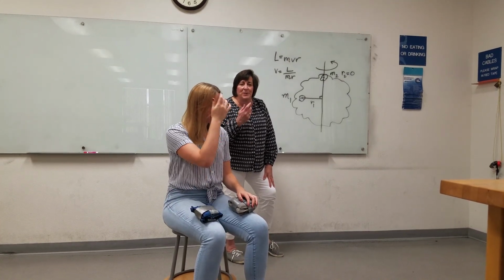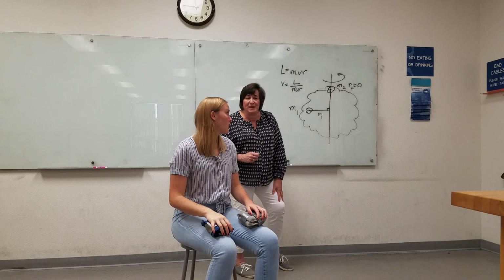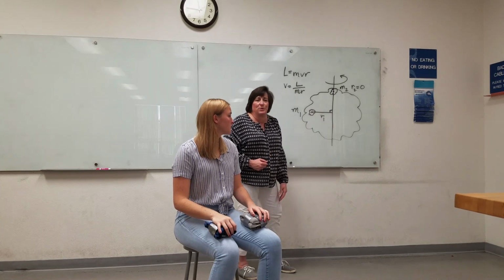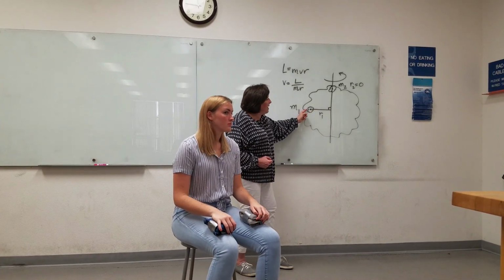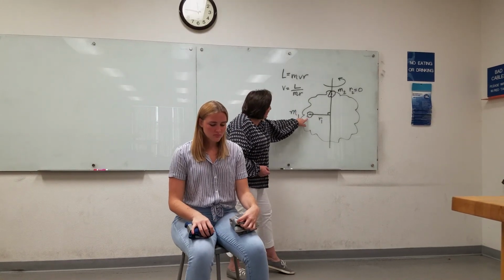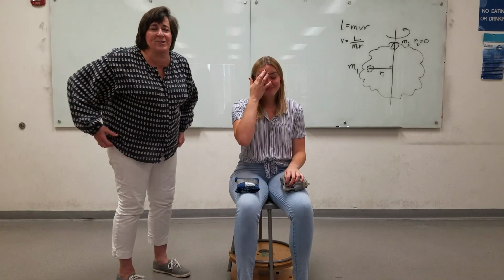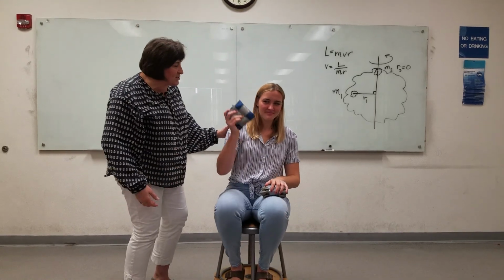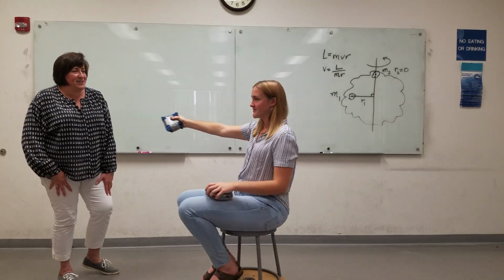Conservation of Angular Momentum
In this physics demonstration, we learn how the law of conservation of angular momentum leads to the formation of rapidly rotating accretion disks around protostars. Inside these disks are where planets condense and form.